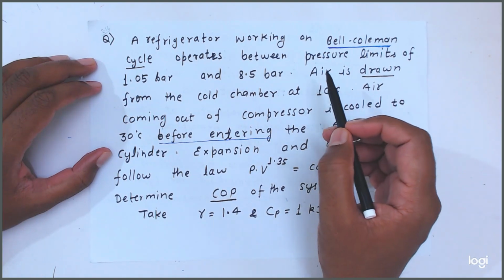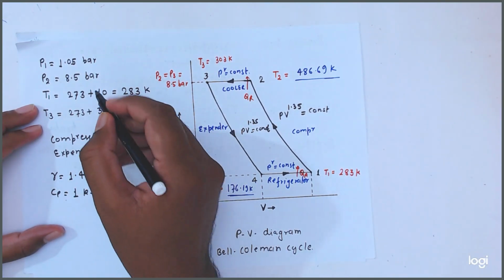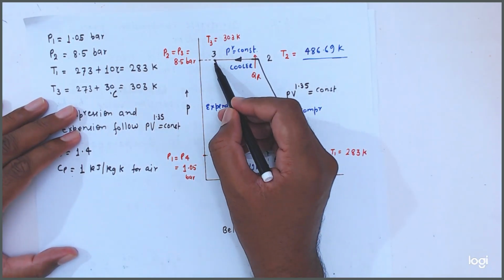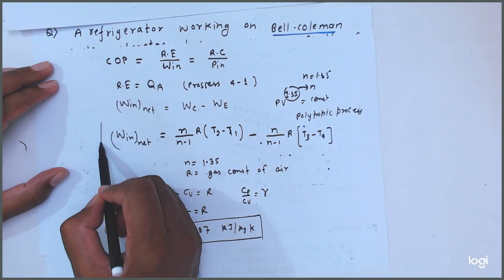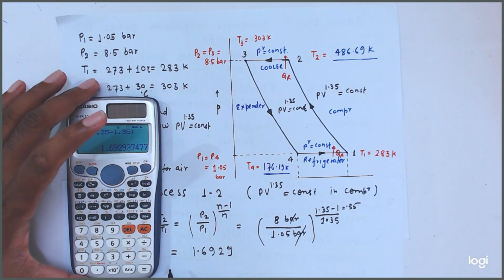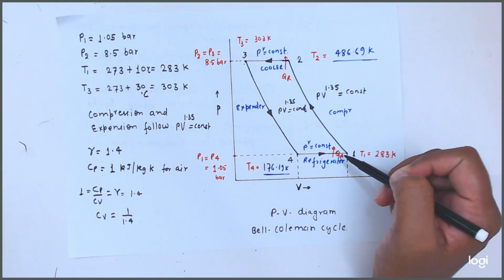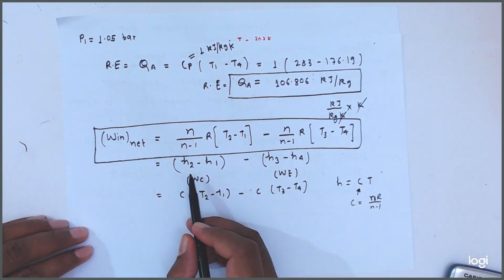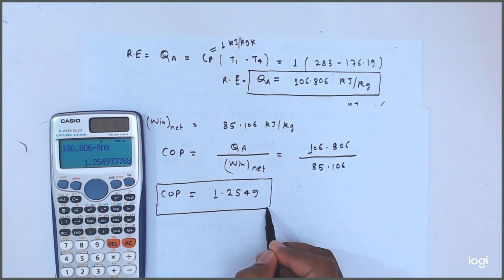Numerical Question on Bell Coleman cycle -2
Mech engineers study
Mech Engineers Study – is related to Mechanical Engineering of different subjects study in detail. Mechanical engineering subject’s concept is cleared by proper understanding of theories and related numerical solving.
Air Refrigeration System
Introduction,
Advantage and disadvantage of Air -Refrigeration System over Vapour Refrigeration system,
Bell-Coleman Cycle
Boot Stap System ,
Calculation of mass flow rate , work done and COP